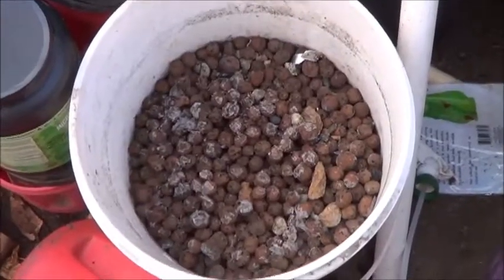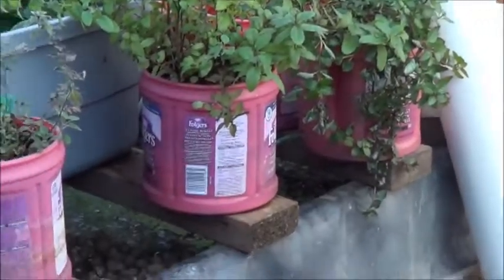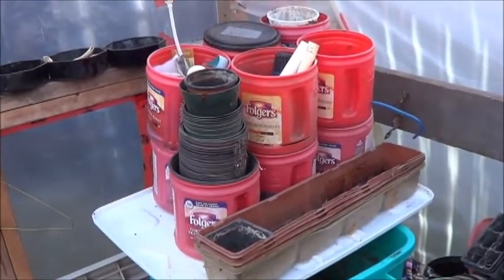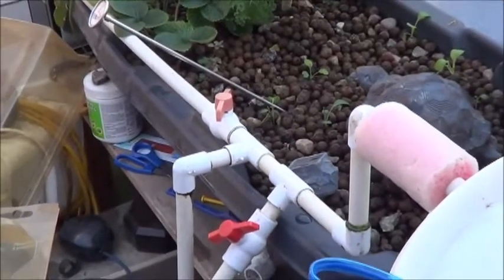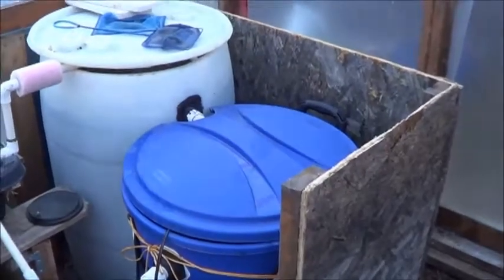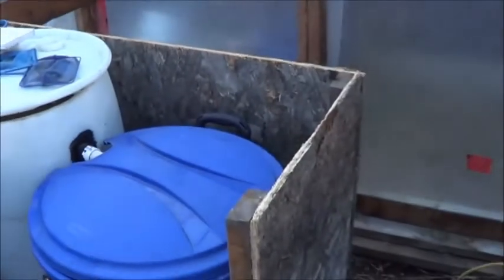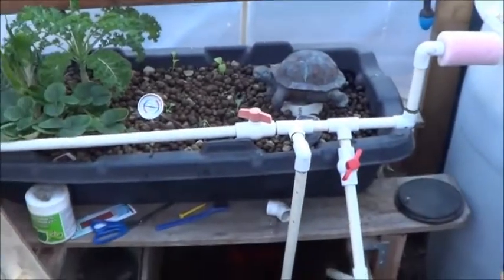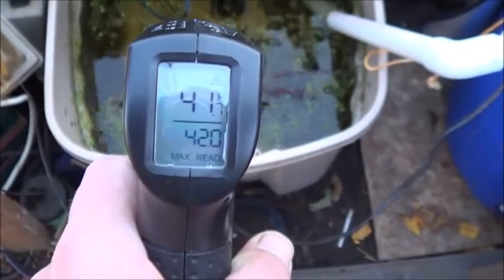Crisis Day 2 Evening Report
Okay, I think I have turned the corner on this heating the fish tank fight.  Today, with much help from Chox, we were able to get most of the new insulation box set up around the main fish barrel and the blue bin settling tank.  I was even able to find a decent lid board for it before we came in for the evening!
There was much rearranging to be done in my little greenhouse to make all this happen but it all went pretty smoothly.  I have moved the 250 watt heater into the sump tank hoping that since that's the beginning and the end of the waters run it will be the most useful place to have it.  The little 50 watt heater is still in the blue bin for now, I may drop it into the fish barrel tomorrow.  Still undecided on the matter.
Chox was able to gather a fair amount of leaves to start a basic insulation for our box while I get to chipping up more of that scrap wood sitting around the yard.  For the $35 we spent on it that little chipper has broken down a LOT of material.

Why not check out the blogs?